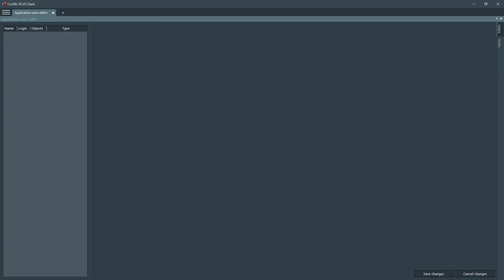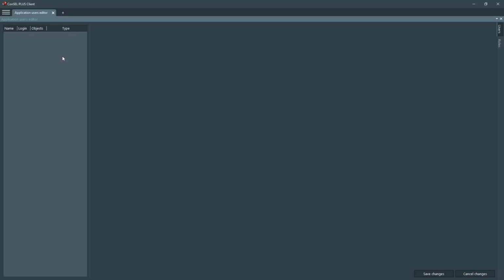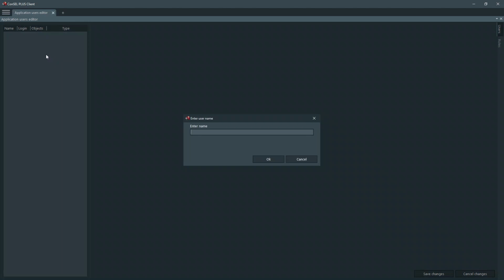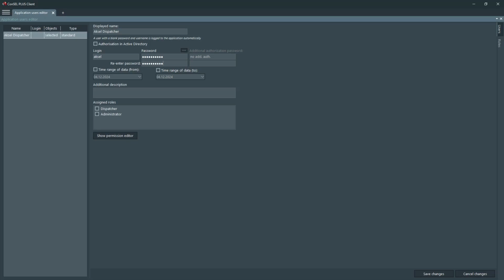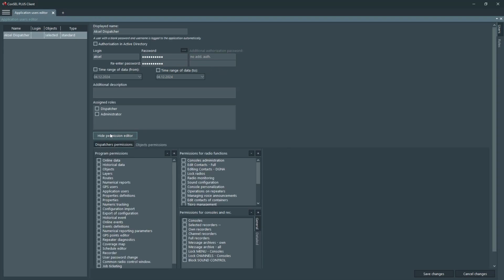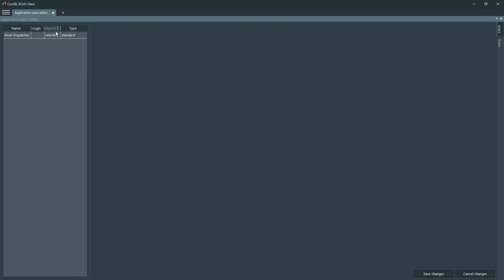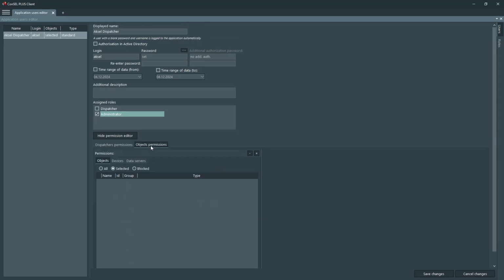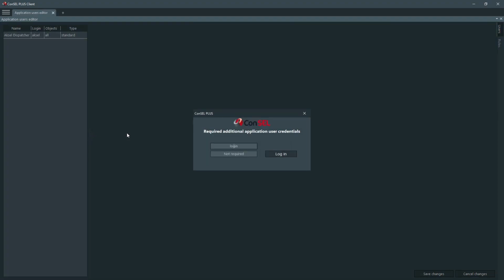ConSEL PLUS Application Users Editor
ConSEL PLUS allows the addition of users. The "Application Users Editor" functionality is used for this purpose. As is often the case in life, not everyone has access to everything, which is why we have created the option to edit permissions and roles for each user.

To learn more about how to manage users and customize their roles and permissions, watch our tutorial! In the video, we walk you through the entire process step-by-step, ensuring you get the most out of this powerful feature.